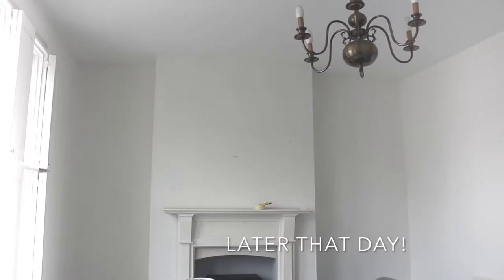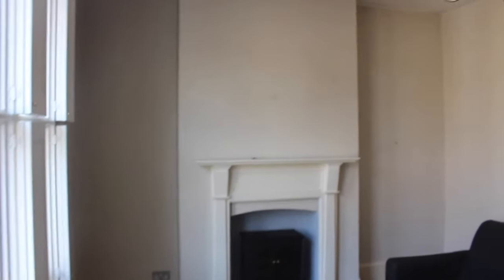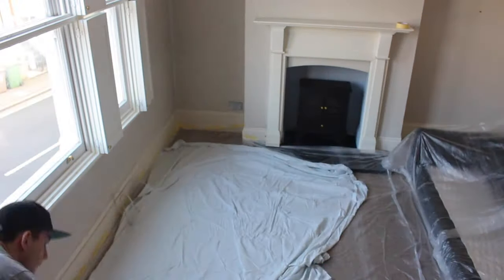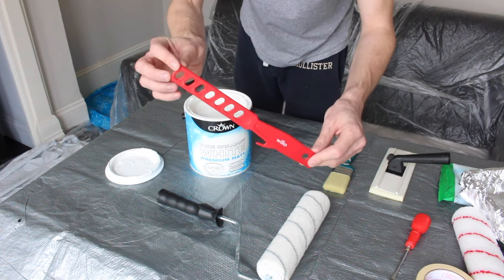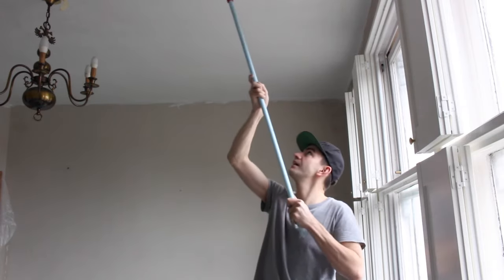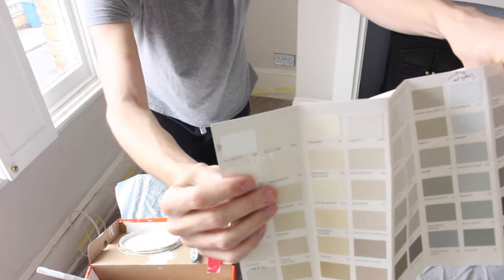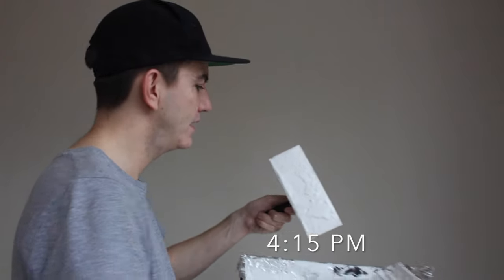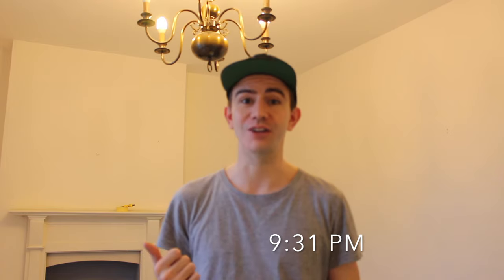HOW TO PAINT A ROOM FAST AND EASY IN A DAY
Here I show you how to paint a room fast and easy in a day, I paint my walls & ceiling fast. All in a day, and share my tips and tricks to help you paint your room fast & easy! Hopefully this will help you save time and do your painting more quickly and efficiently! If you have any painting tips I'd love to hear about them in the comments below!

MY TIPS:
1) Avoid distractions; turn phone onto aeroplane mode!
2) make sure you have plenty of snacks & drinks handy to fuel you.
3) Clear the room completely, or move everything to one side.
4) Cover the entire floor & any furniture in plastic / dust sheets.
5) Stir your paint thoroughly, use tin foil to line trays.
6) Paint the ceiling, use a roller on a broom handle to avoid ladders.
7) Cut in around the walls using a brush.
8) Unscrew any loose fittings like fire surround to make cutting in easier.
9) Paint the walls using a painting pad or roller.
10) Deal with any bits or loose brush hairs while the paint is still wet.
11) Painting the entire room white / The room & ceiling the same colour will be quicker as you don't need to cut in around the ceiling.

How to paint a room fast and easy / in a day / quickly